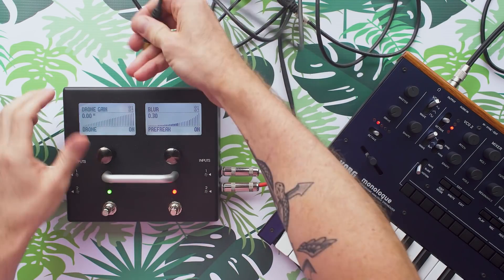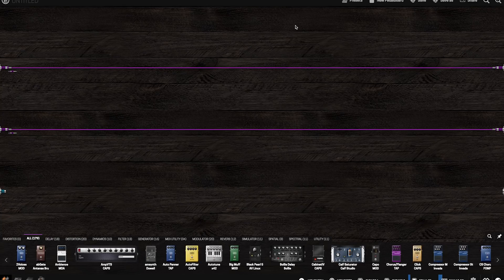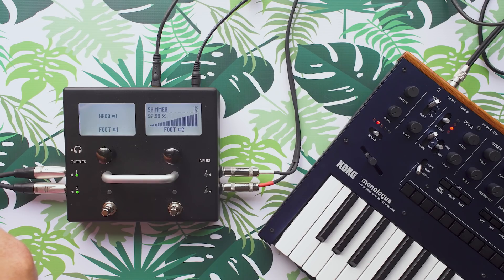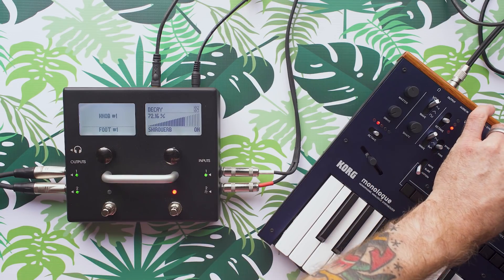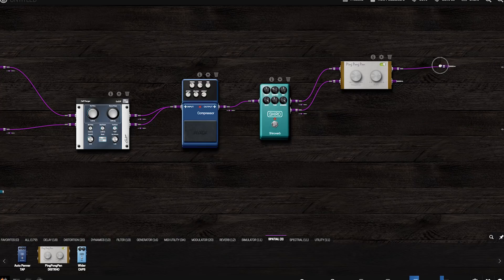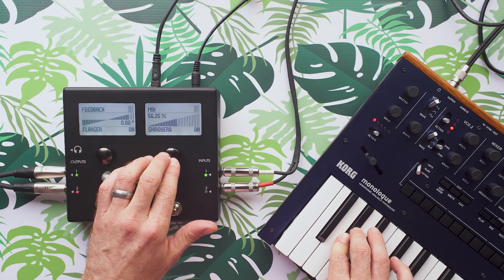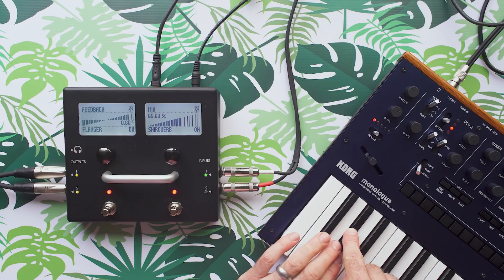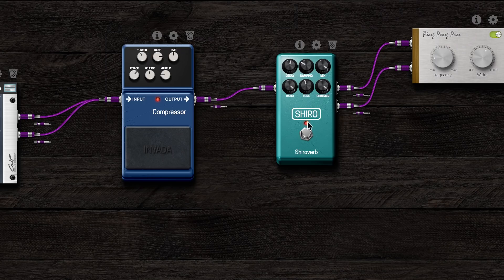MOD Devices MOD Duo - 02: Patching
The MOD Devices MOD Duo is a digital effects pedal that can be patched in a modular style with software to create a variety of effects and sound generators.

In this video, we'll go over the patching system and made a custom pedalboard.

MOD Devices provided me with the MOD Duo for review.